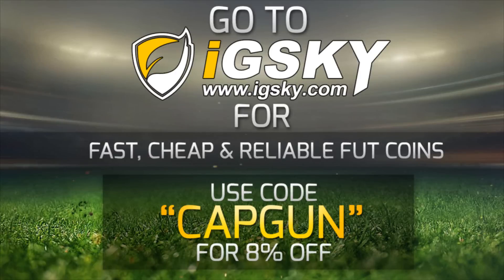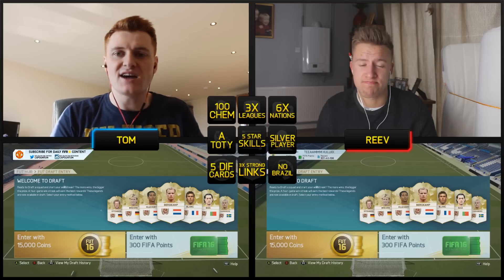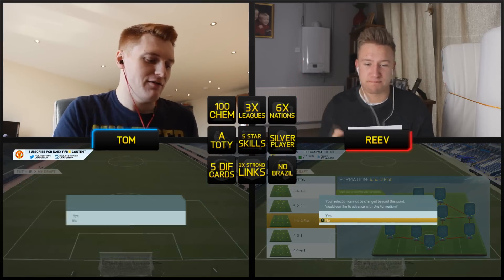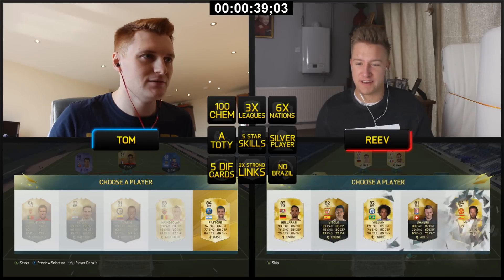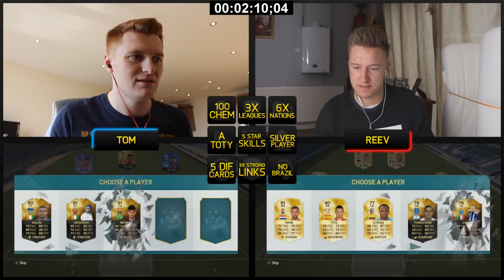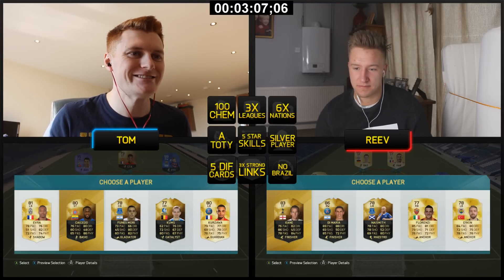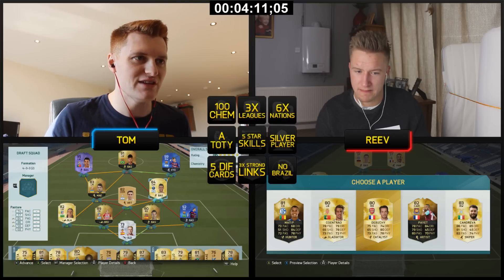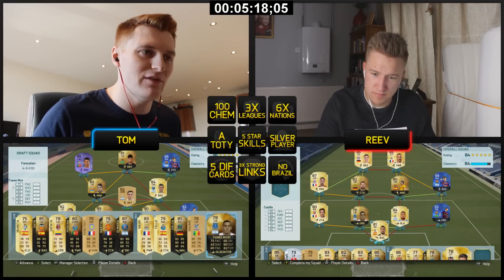FIFA 16 - EPIC RAINBOW FUT DRAFT IN FUT DRAFT BINGO!!!!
FIFA 16 FUT Draft Bingo! I hope you enjoy this new game mode! Maybe try it out with your friends :D